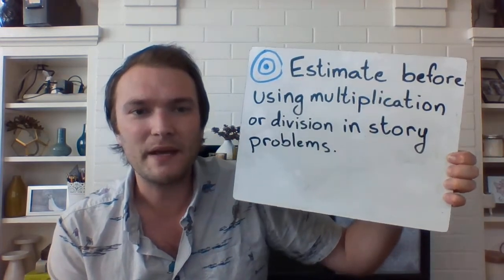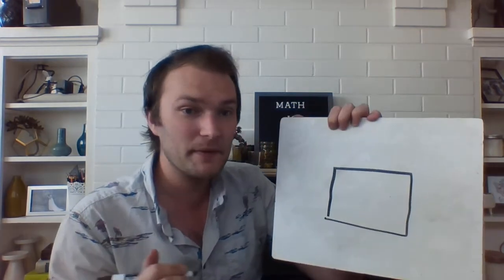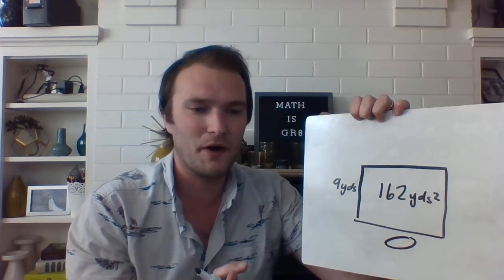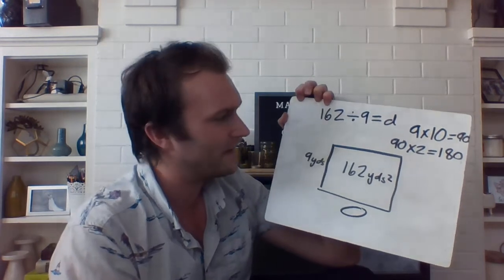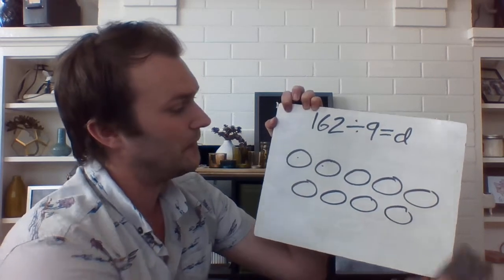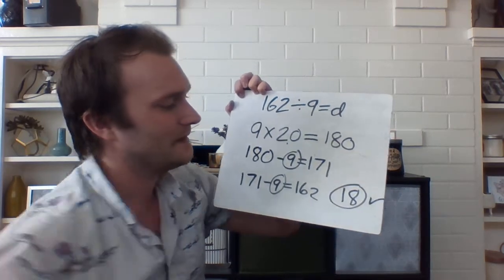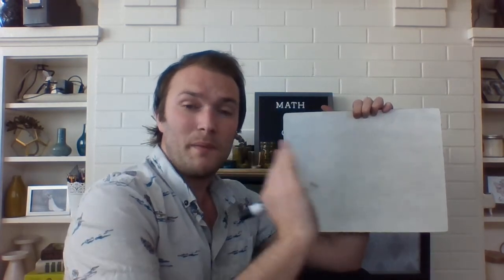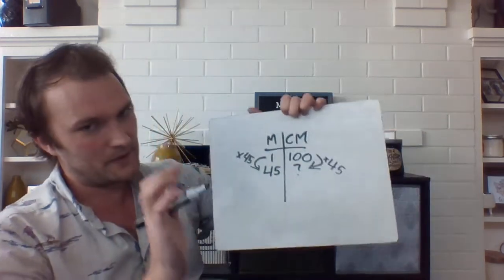4th Grade Math Week 4 Lesson 2 (estimation and equations)